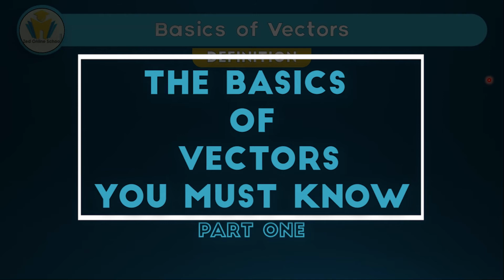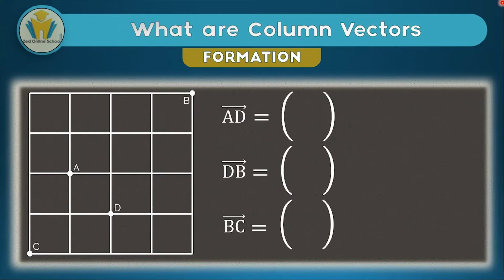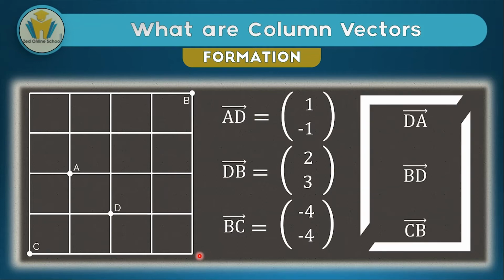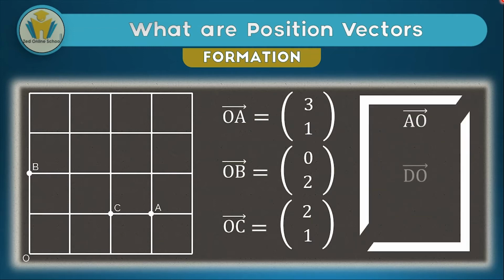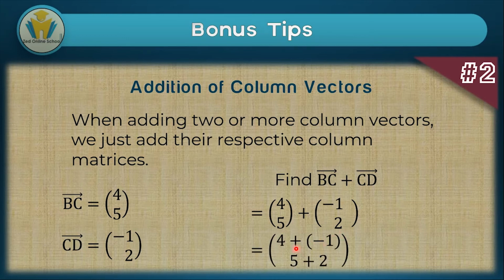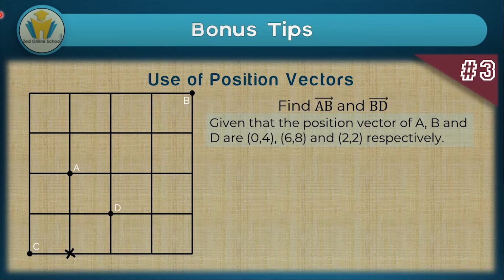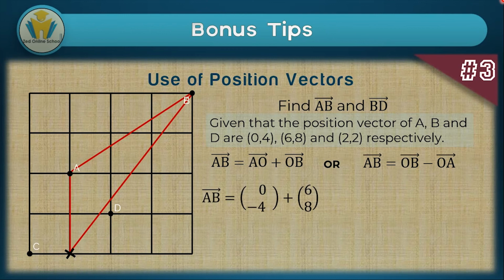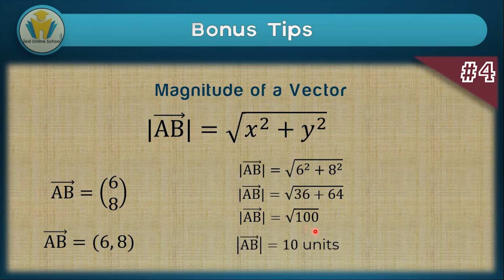Vectors | Introduction to Vectors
I'm sure your curiousity has once caused you to get a past exam paper. And obviously you checked it to see what kind of question are asked in an exam.

Knowledge about vectors is examined almost yearly in the ECZ exams. And in this video, you are going to learn about the foundational concepts of vectors.

TIME CODE:
00:00 Intro
00:35 Lesson Objectives
00:55 The Basics of Vectors
02:52 What are Columnn Vectors
03:11 Formation of Column Vectors
06:47 What are Postion Vectors
07:00 Formation of Position Vectors
08:51 Bonus Tips